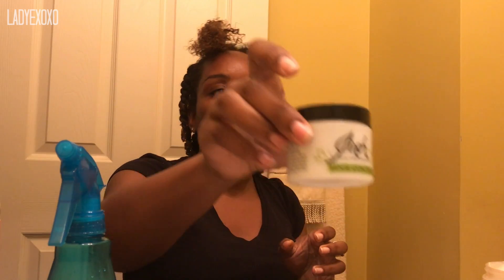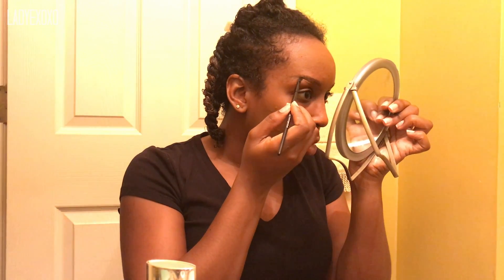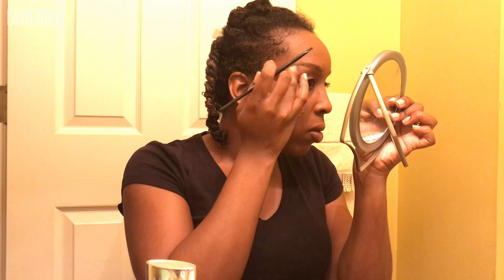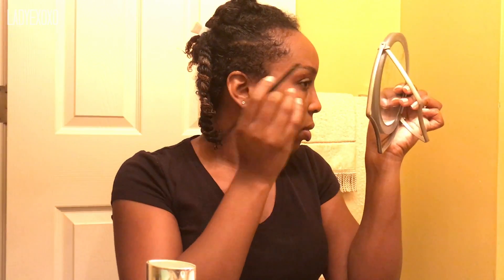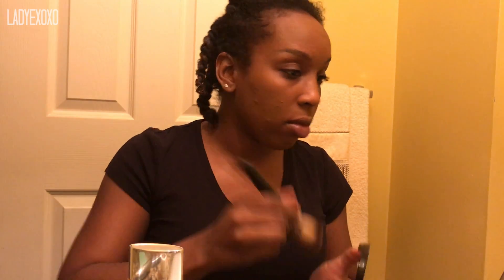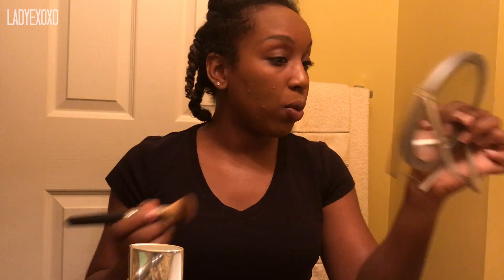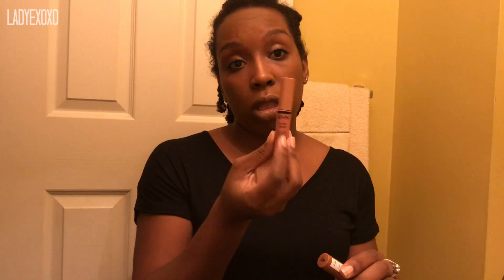GRWM + Twist Out || Lady E XoXo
Hey Loves! Get Ready With Me Guys! 5:50 Makeup starts

Leave questions & Comments below of what videos I should make in the future!

Edited: iMovie
Camera: iPhone 7